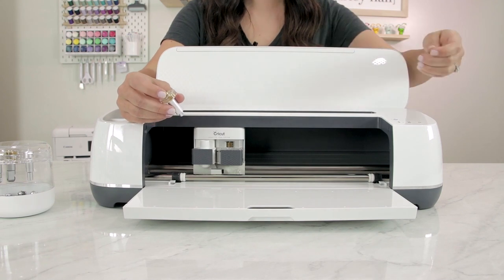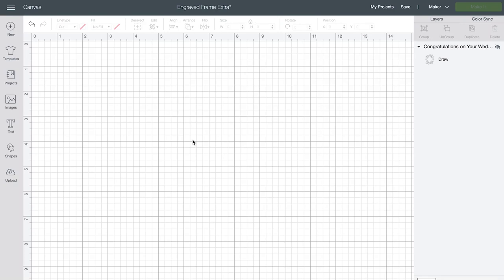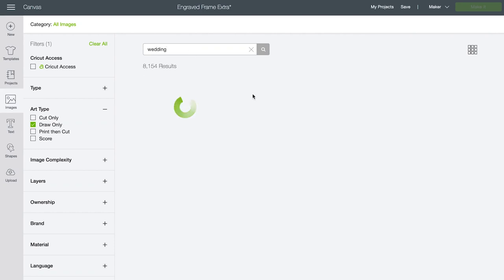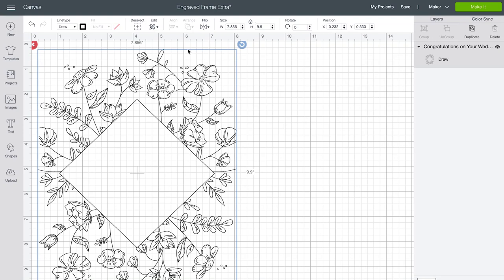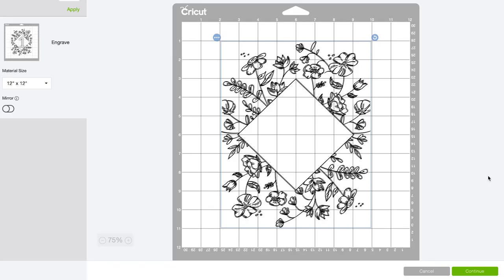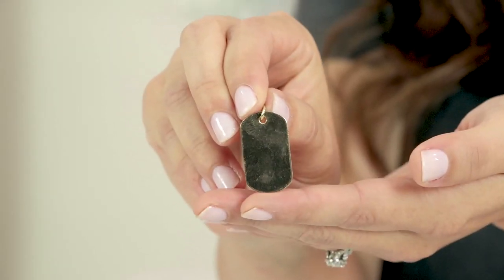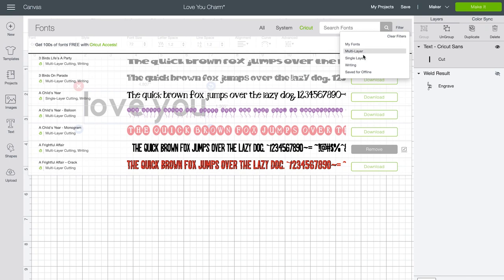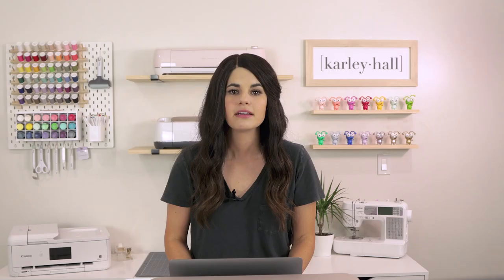How to Engrave (Etch) with Cricut | Michaels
Your Cricut is the perfect tool for engraving. In this video Karley Hall will take you through the basics of how to engrave with your Cricut machine.

This video will take you through:
00:40 - Installing the Maker’s Engraving Tip
1:28 - What You’ll Need
2:00 - Finding and Editing a Design
4:20 - Engraving the Design
7:20 - Making the Engraving Stand Out
7:45 - Engraving Jewelry Blanks
8:00 - Editing Your Design
9:40 - Engraving the Design
11:15 - Finishing the Project

Show us your creations with MakeItWithMichaels!